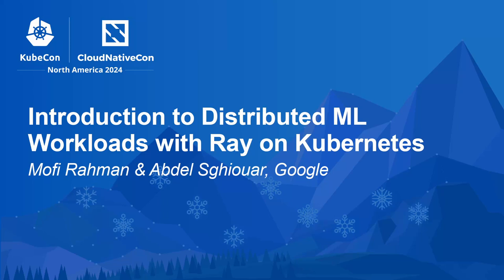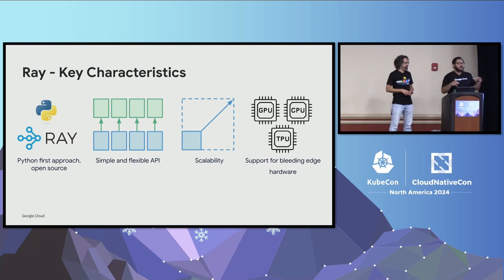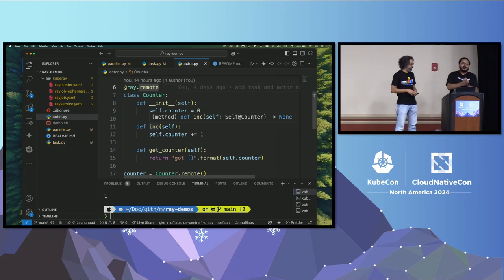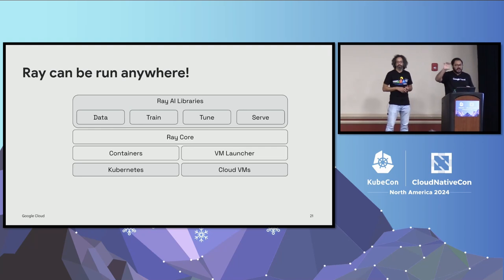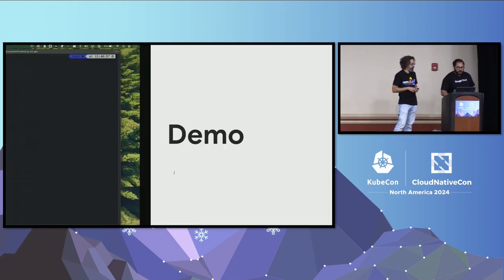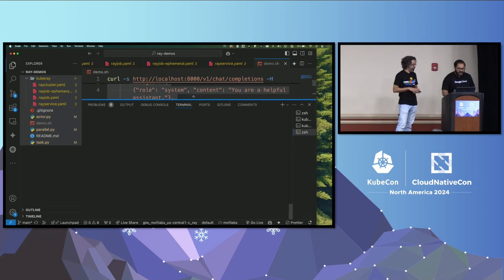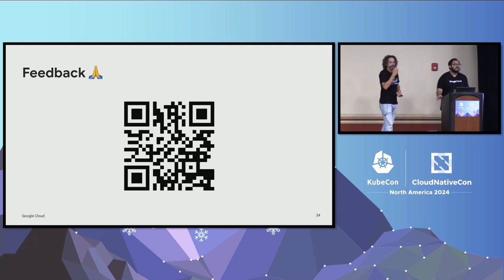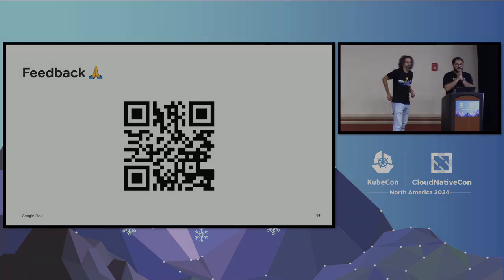Introduction to Distributed ML Workloads with Ray on Kubernetes - Mofi Rahman & Abdel Sghiouar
Introduction to Distributed ML Workloads with Ray on Kubernetes - Mofi Rahman & Abdel Sghiouar, Google

The rapidly evolving landscape of Machine Learning and Large Language Models demands efficient scalable ways to run distributed workloads to train, fine-tune and serve models. Ray is an Open Source framework that simplifies distributed machine learning, and Kubernetes streamlines deployment. In this introductory talk, we'll uncover how to combine Ray and Kubernetes for your ML projects. You will learn about: - Basic Ray concepts (actors, tasks) and their relevance to ML - Setting up a simple Ray cluster within Kubernetes - Running your first distributed ML training job